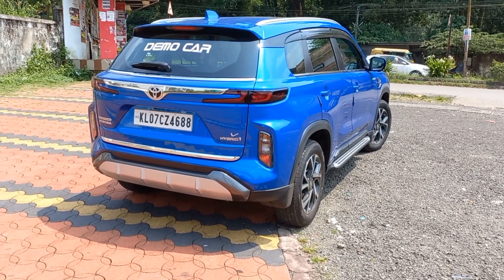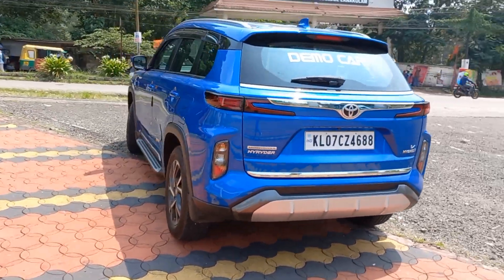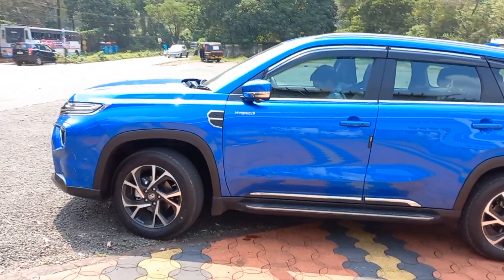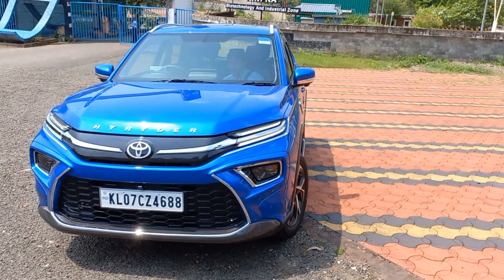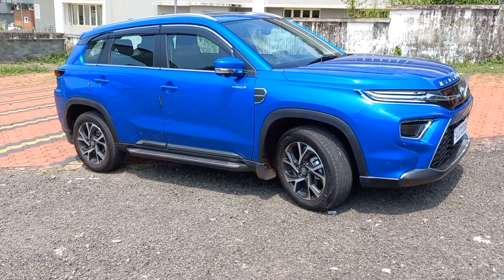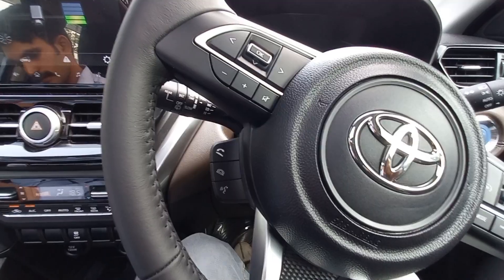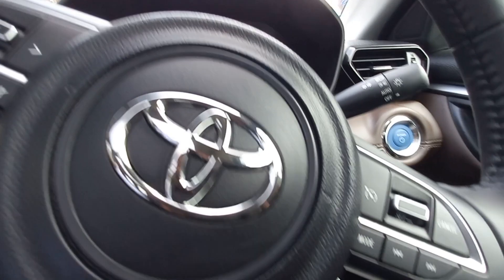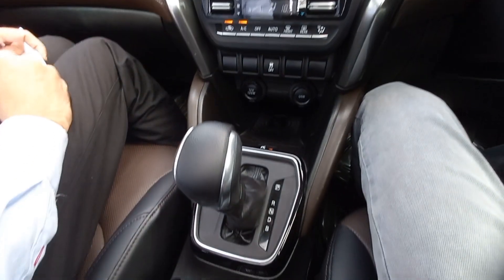Toyota Urban Cruiser hybrid Hyryder full REVIEW in brief